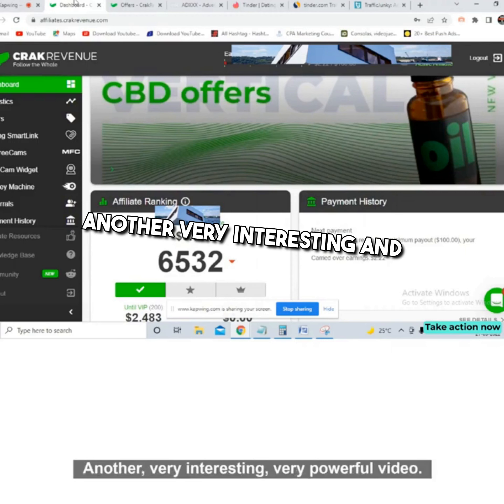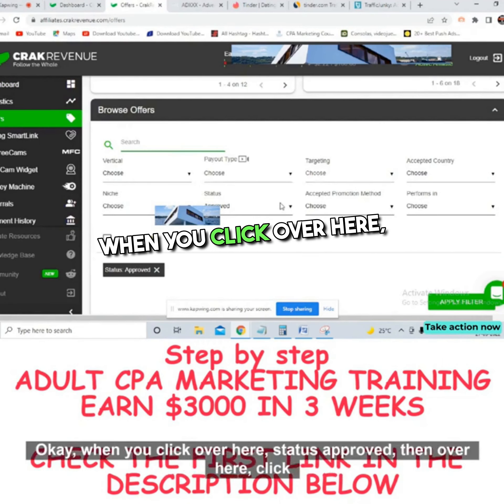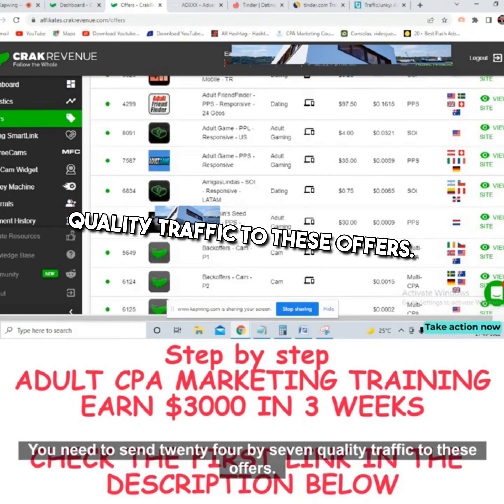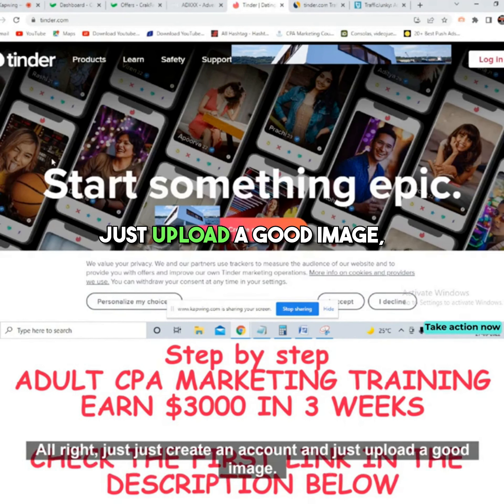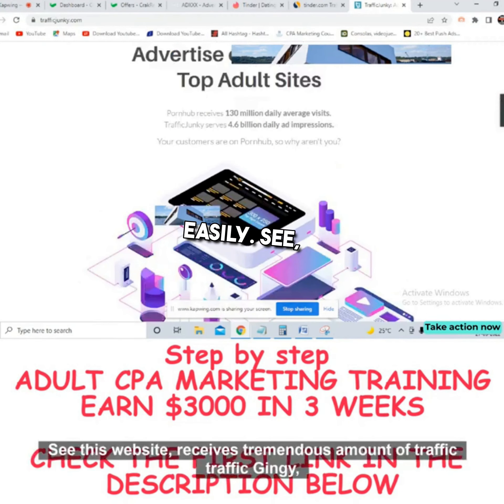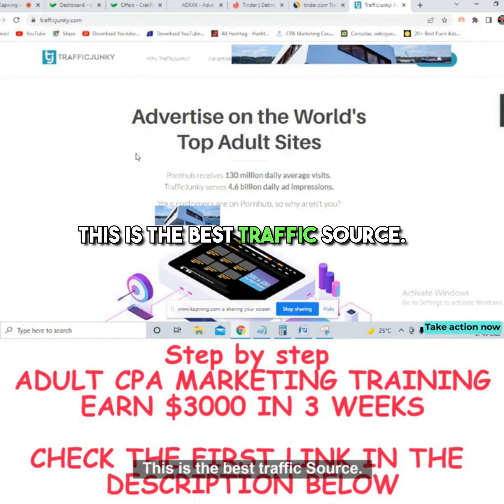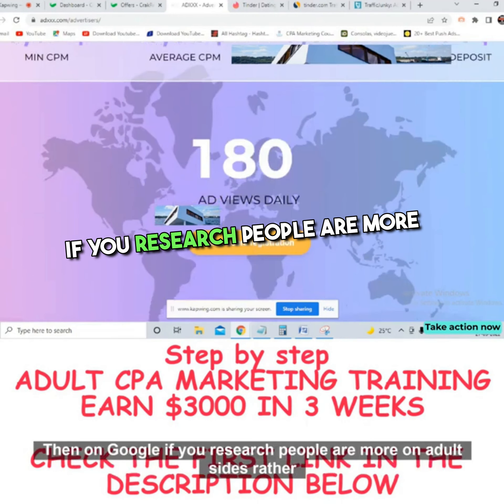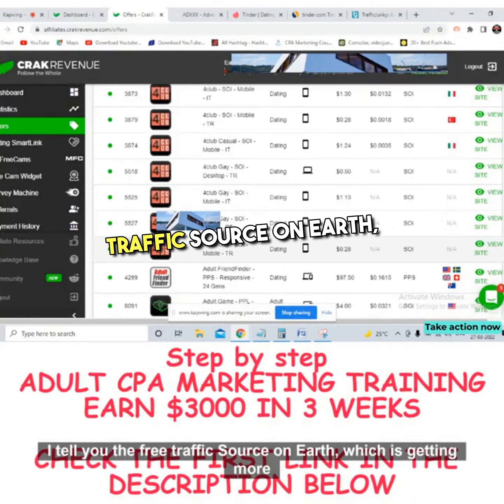$2,000 Secret CPA Marketing Complete Tutorial for Beginners (2024) earn money online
cpa marketing
earn money online
clickbank
google ads
google advertising
make money online
online earning
email marketing
instagram ads